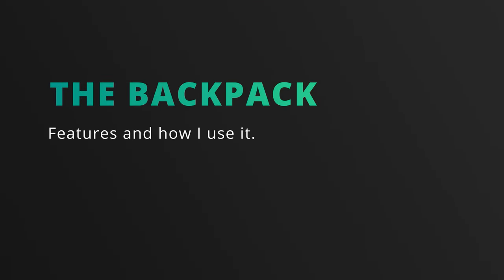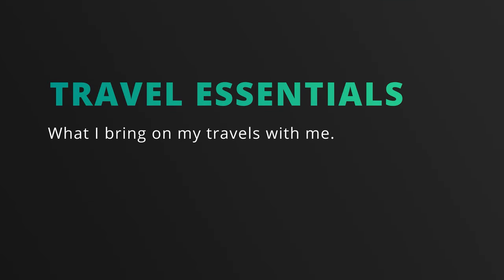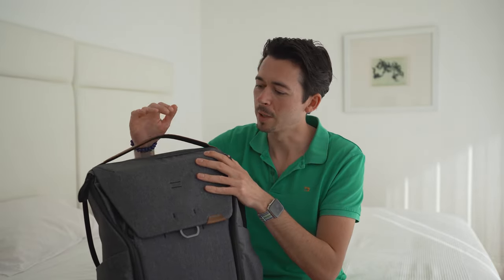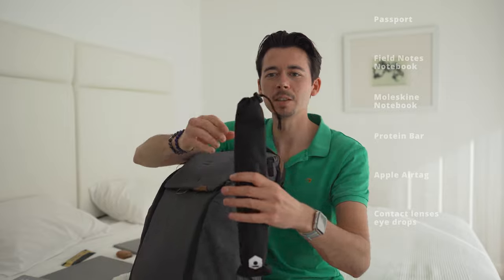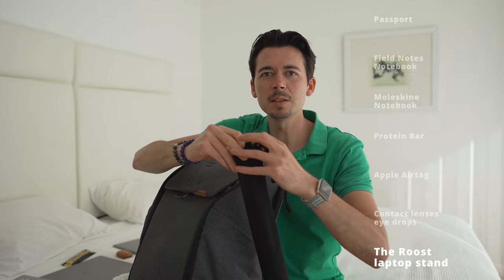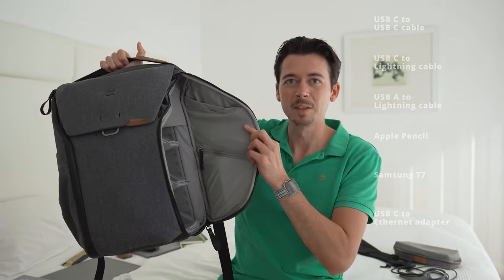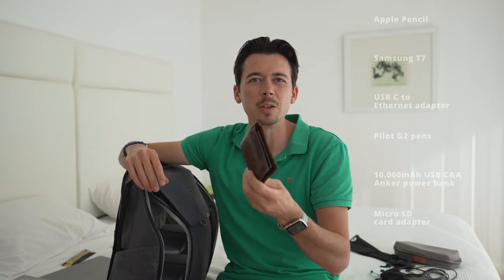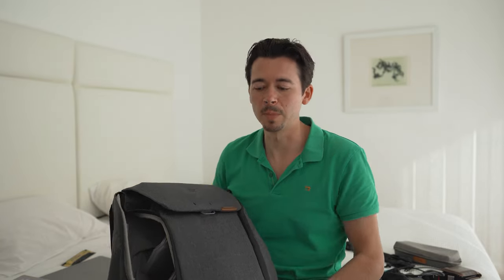What’s in My Peak Design Everyday Backpack 30L v2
I've had many different bags over the last years, ranging from backpacks to messenger bags and even briefcases. A couple of months ago I bought the Peak Design Everyday Backpack 30L v2 and I absolutely love it so far! At first it took me a couple of days to figure out wether I wanted to go for the 20L or the 30L version, but eventually I decided on the 30L version. Especially since at that time I also still had the 16" MacBook Pro. Since then I have switched to the 14" MacBook Pro, but I am still more than happy with my choice!

At the end of the video I'll show you my every day carry as well.

⏱ Video timestamps:
0:57 Peak Design Everyday Backpack features
2:18 My setup for the backpack
3:10 14" M1 Pro MacBook Pro
3:29 Remarkable 2
3:41 AirPods Pro in a leather case from Bellroy
3:50 Samsung S21+
4:12 Field Notes notebook
4:27 Moleskine Notebook
4:48 Barebells Protein bar
4:59 Apple AirTag
5:36 Roost laptop stand
6:11 Bellroy tech kit
7:39 Pilot G2 pens
7:53 Anker 10.000 mAh external battery pack
8:12 Bellroy Hide & Seek
8:24 Peak Design Cuff
8:45 Some additional features of the bag
9:41 My Every Day Carry 2022
9:45 Apple Watch Series 6 44mm Stainless Steel
10:10 iPhone 13 Pro Sierra Blue
10:26 Apple MagSage Wallet
10:40 Bellroy Slim Sleeve

Who I am:
My name is Jasper, I'm an entrepreneur and marketing consultant. When I am not working on my business I love to play with the latest tech, travel to new places (or NYC, which is always a great idea), hone my camera skills in photography and videography or wander through an art museum.

But more than the things I do or have done, I’m a person. I have a deep sense of empathy and I enjoy connecting with people; that’s why I do what I do. I’m also a guest lecturer in B2B marketing and Digital Marketing at my alma mater. I thrive on the balance of giving back to those around me, just as much as I enjoy touring the wines of Saint-Émilion.

In my videos I share the things I learn and experience on this journey of becoming a better entrepreneur, marketer or just a better person.

Most of my videos are shot with a Sony a7iii. Sometimes I also use my iPhone 13 Pro, Canon 70D, Canon G7X or GoPro Hero 9.